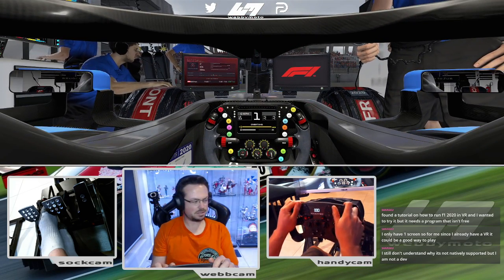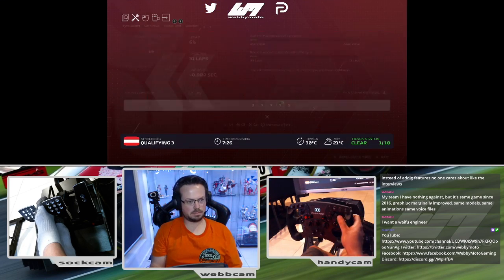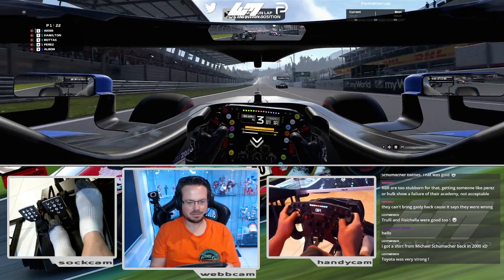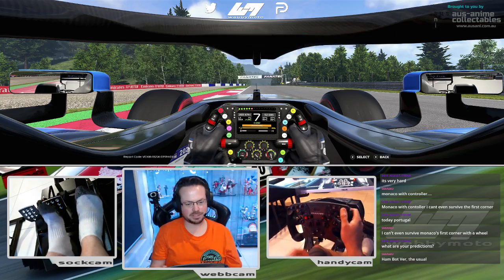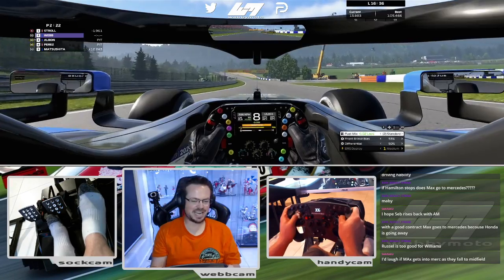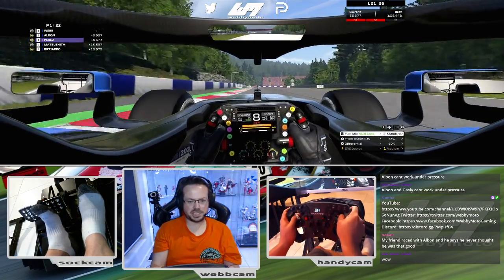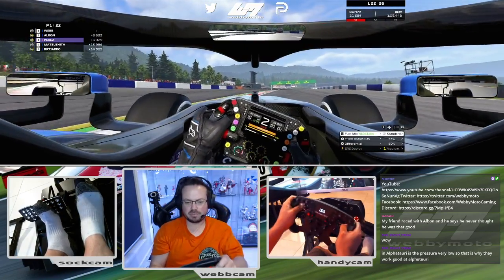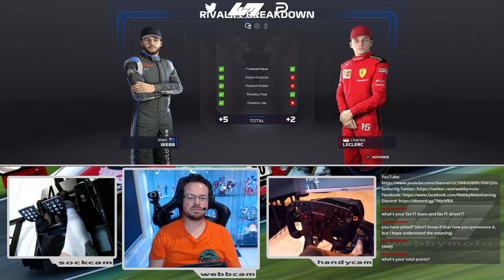F1 2020 | My Team | Season 2 | Austria Grand Prix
Alright, let's try that again. Spielberg's sequels don't tend to be so good... -- Watch live